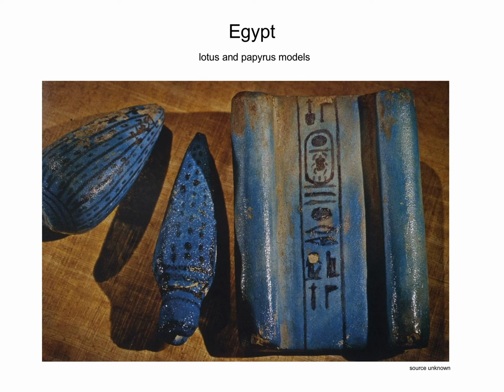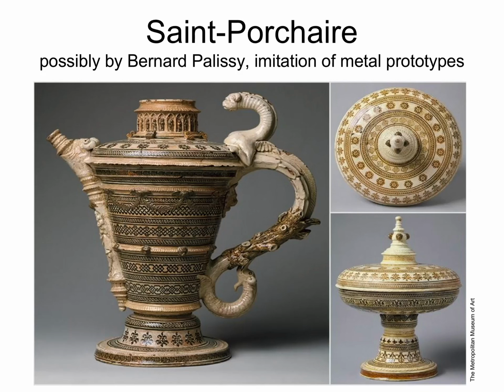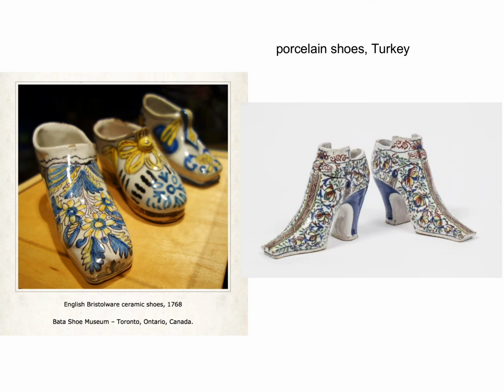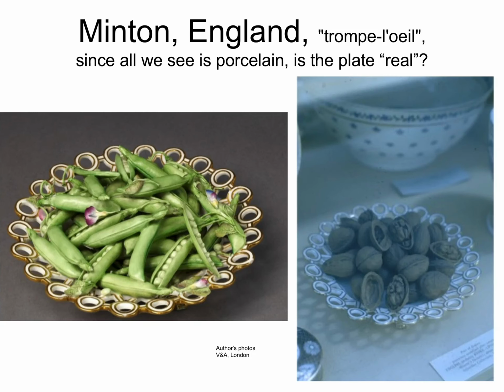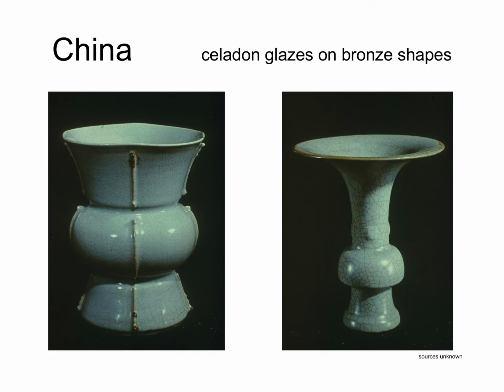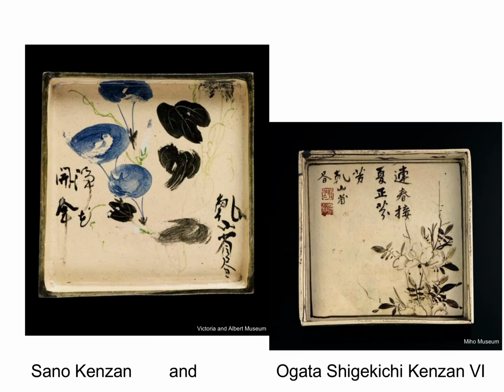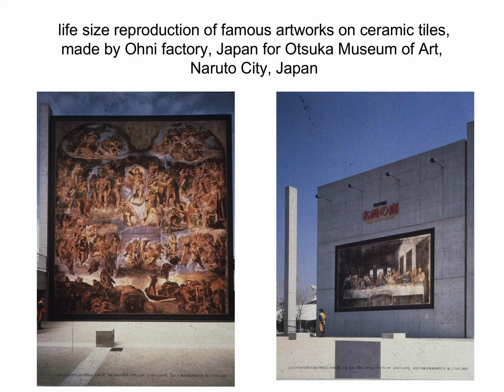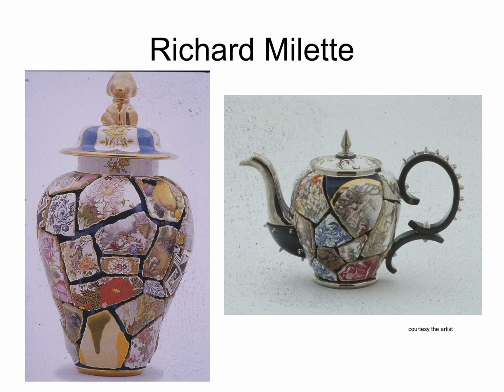Simulation - Ceramics! The Art of the Future? - History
A comprehensive overview of the history of ceramics from its inception in the neolithic to today, using an original and effective framework.